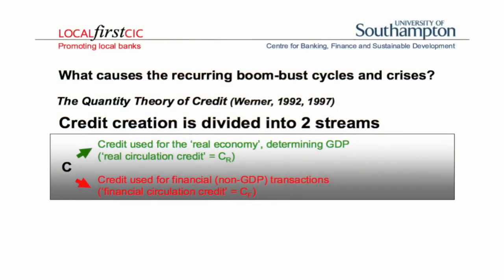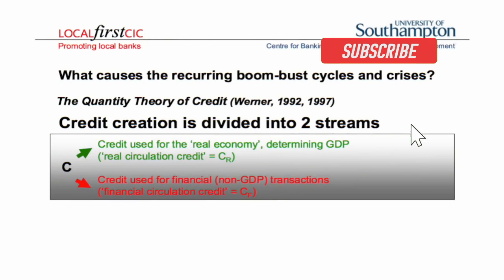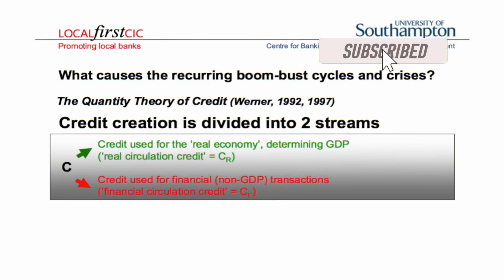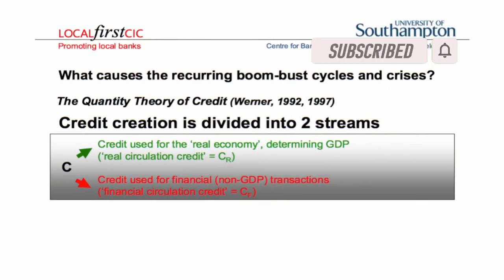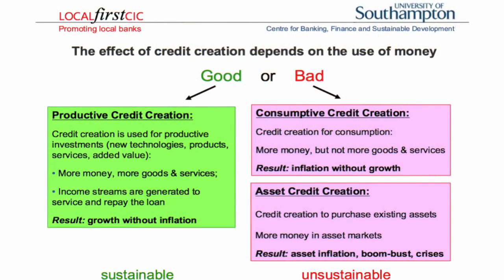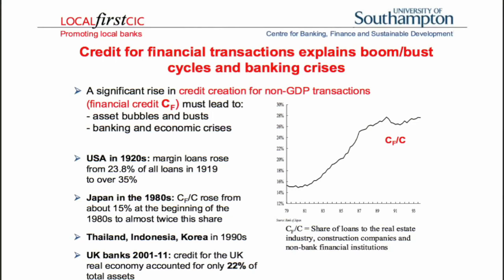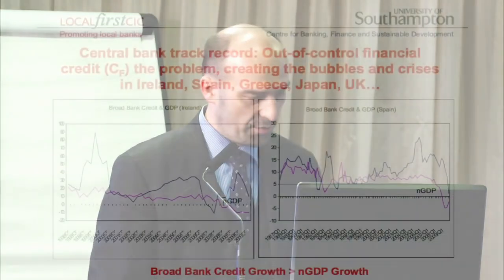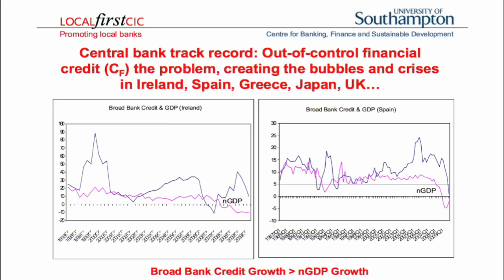What causes recurring bank crises? - Richard Werner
Prof. Richard Werner explains the important function of credit creation by banks and how, when done irresponsibly, it can lead to bank crises.

Credit creation is divided into two streams:-
- Credit used for the real economy
- Credit used for financial transactions

When the ratio of credit used for financial transactions increases, asset bubbles and banking crises are likely. Werner briefly talks through past data for Ireland and Spain.